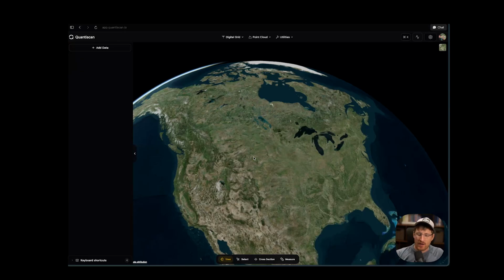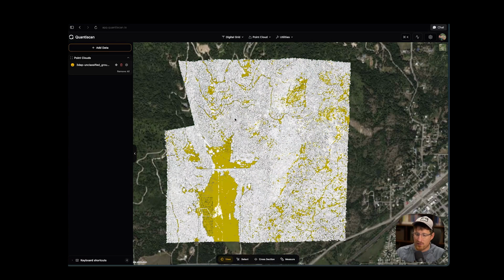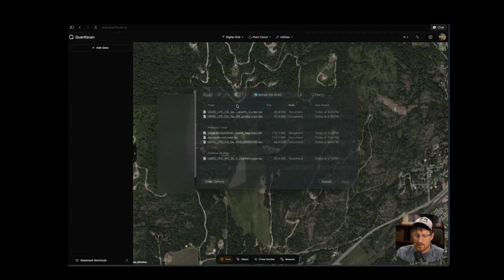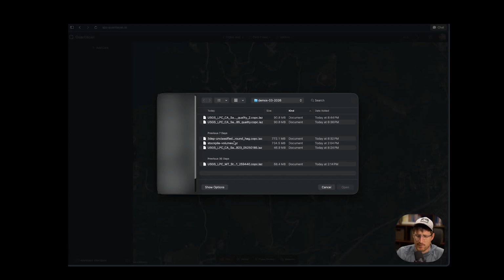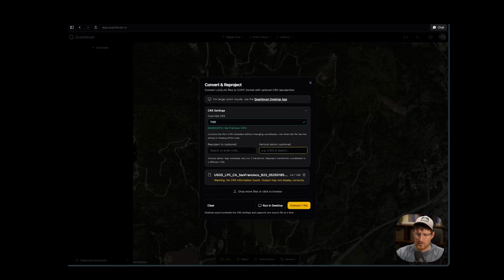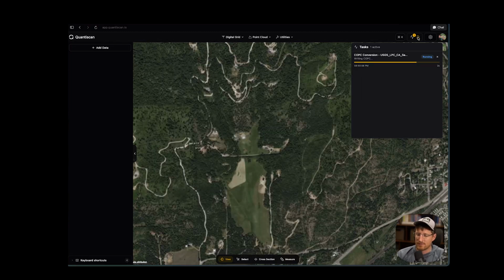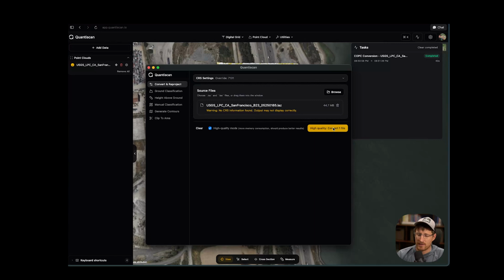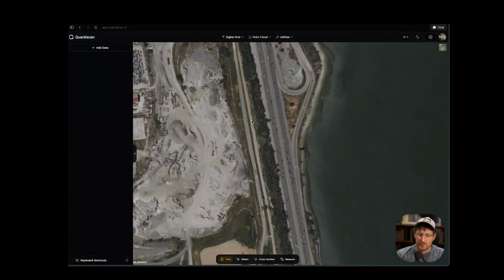How to Convert Point Clouds to COPC in Quantiscan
Learn how to convert your point cloud files to COPC format in Quantiscan — the file format required for streaming and viewing large datasets in the platform. COPC files load instantly, stream only the data you need as you navigate, and eliminate the memory limitations that slow down traditional point cloud workflows.

This video walks through the conversion process, output settings, and when to use the browser converter vs. the desktop app for larger files.

Timestamps:
0:00 - What is COPC and why it matters
0:31 - How COPC streaming works in practice
1:05 - Advantages over traditional point cloud loading
1:32 - Converting a file using the Convert tab
2:30 - Browser converter limitations for very large files
3:08 - Using the desktop app for higher performance & quality
3:42 - Conversion speed comparison: browser vs. desktop
3:55 - Output quality and tiling differences